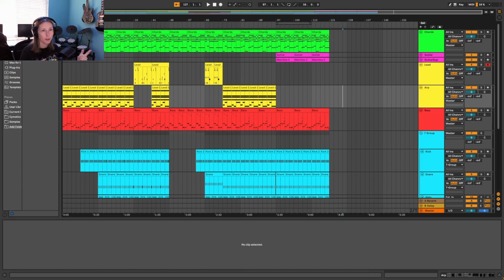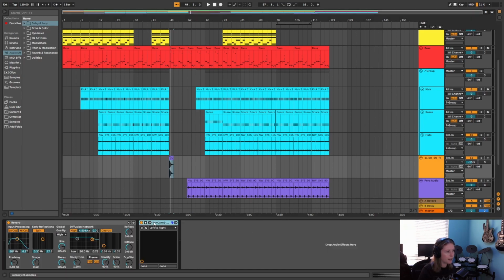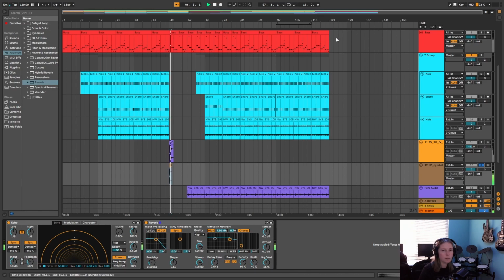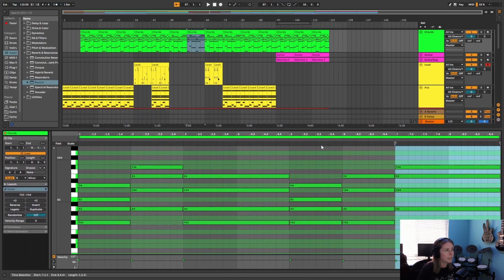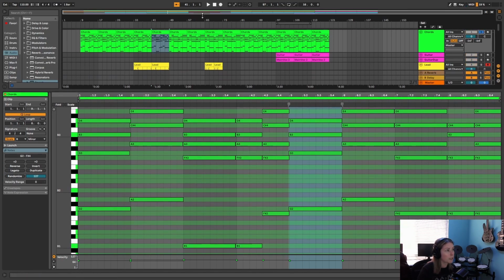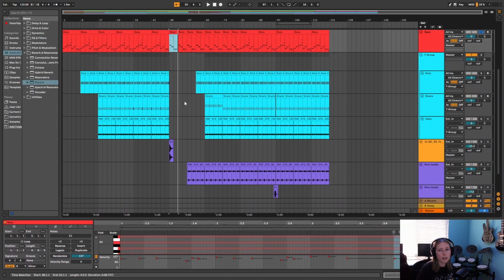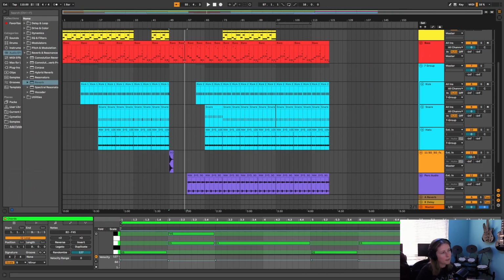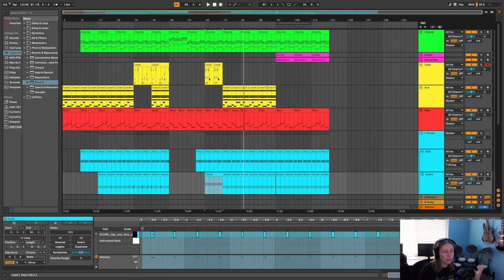Five Tips to Create Great B Sections for Your Beats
Timestamps
00:00 - Intro
00:28 - What is a B Section
01:51 - Tip 1
04:18 - Tip 2
04:53 - Tip 3
06:57 - Tip 4
08:16 - Tip 5